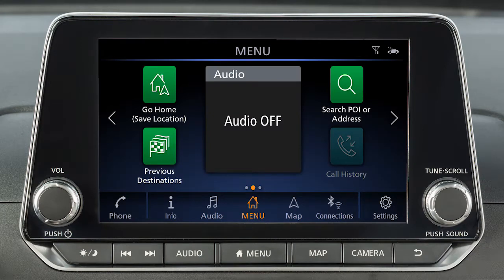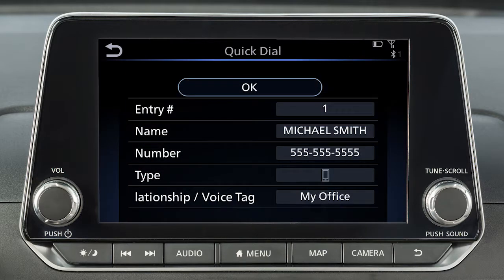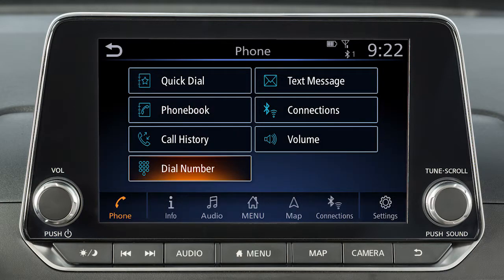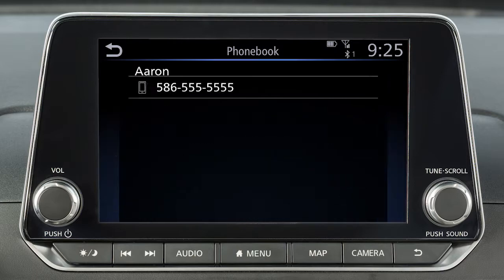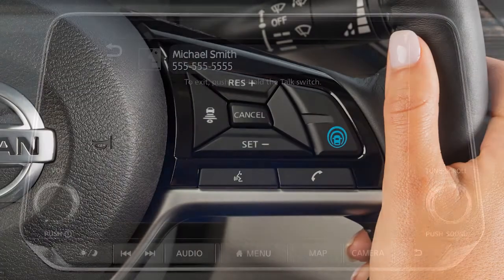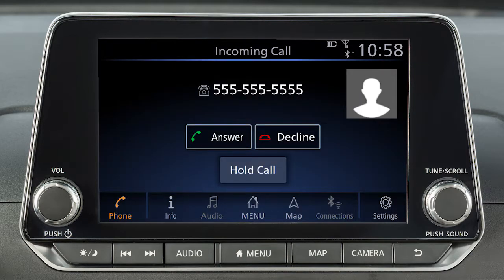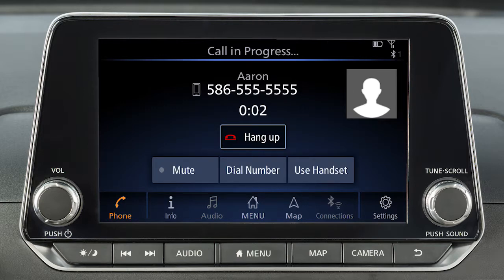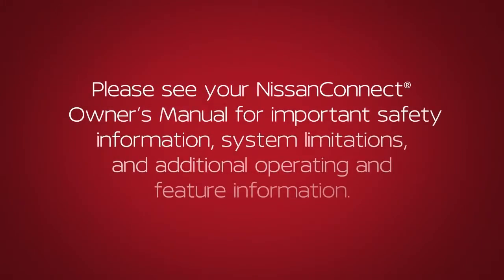2019 Nissan Altima - Making, Receiving and Ending a Call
To make a call, touch the PHONE key on the launch bar, then select one of the following options to make a call:
● QUICK DIAL, to make a call from your saved favorites,
● CALL HISTORY, by touching an entry from the incoming, outgoing or missed calls list, or
● DIAL NUMBER, to input a phone number manually.

To choose the name or the number you wish to call:
● Touch PHONEBOOK,
● Choose the desired entry from the displayed list,
● If more than one name or number appears, choose the one you wish to call,
● Touch the number to initiate dialing.

To dial an entry in the phonebook using voice commands:
● Push the TALK switch on the steering wheel, then
● Say CALL and then the name of a phonebook entry.

To accept an incoming call:
● Press THIS button on the steering wheel, or
● Touch ANSWER.

To reject an incoming call:
● Touch DECLINE.

While a call is in progress, you can:
● Touch the USE HANDSET key to switch the phone call to the handset for privacy, or
● Touch the MUTE key to mute or unmute the microphone. To end a call, touch the HANG UP key or press THIS button on the steering wheel.